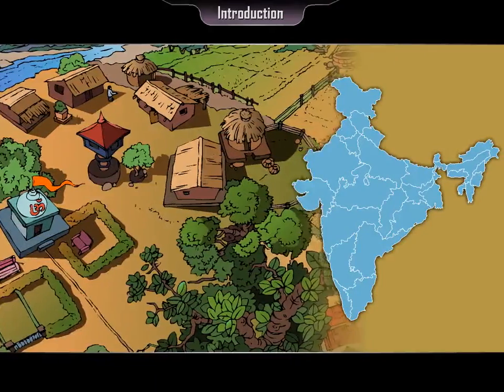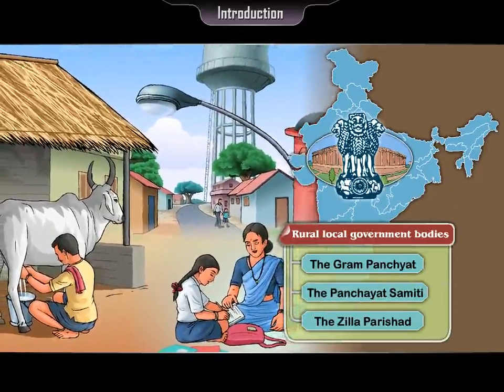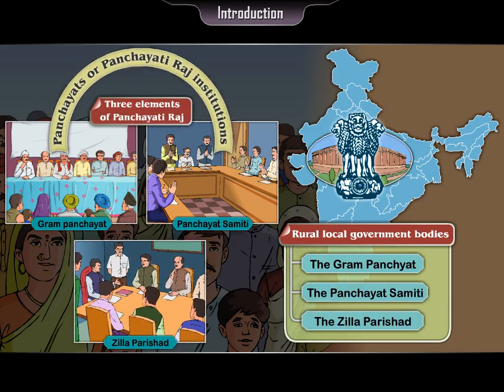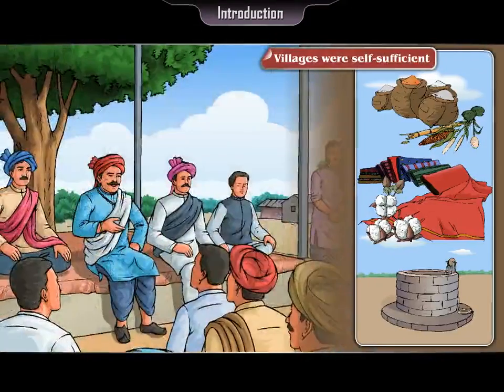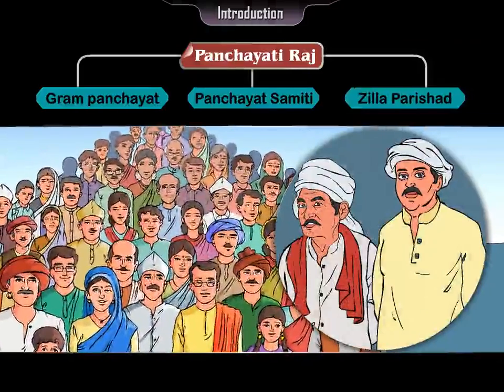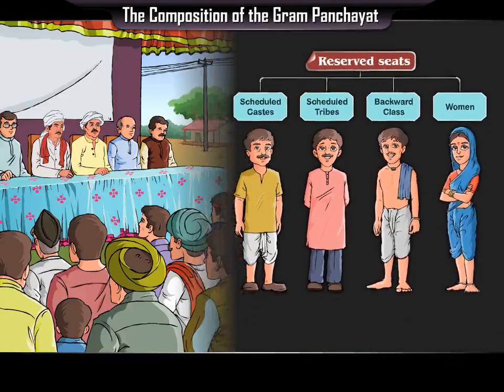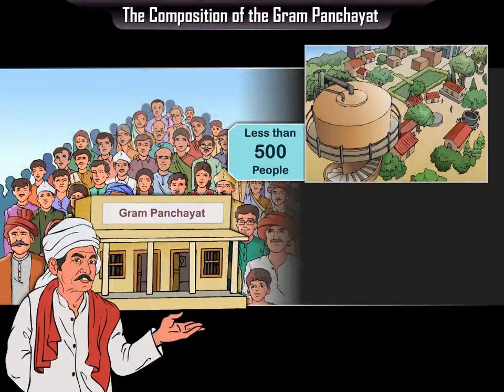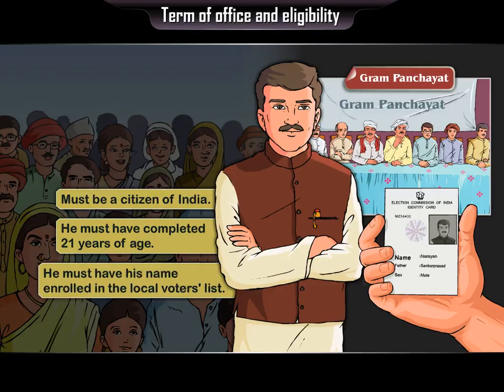MSB Civics Std 06 | The Gram Panchayat